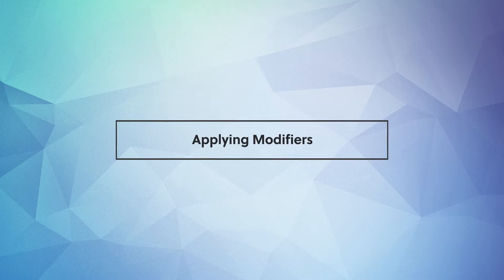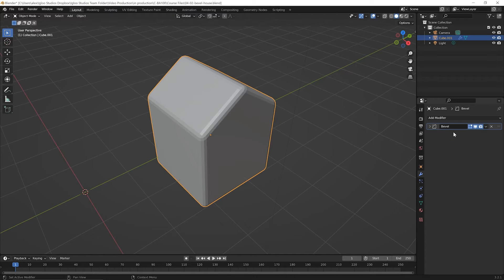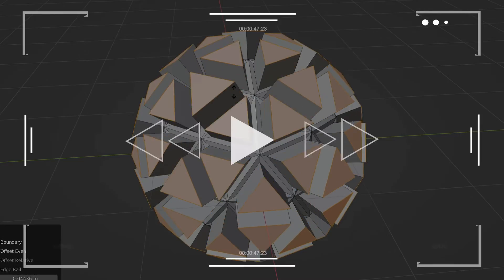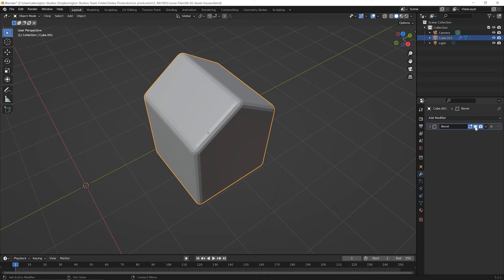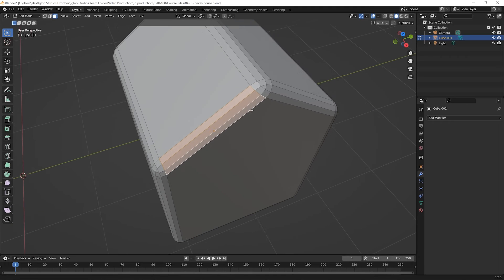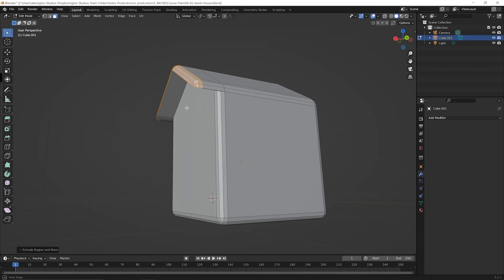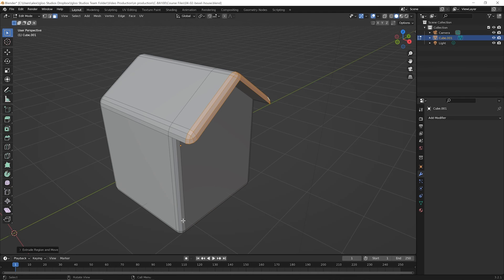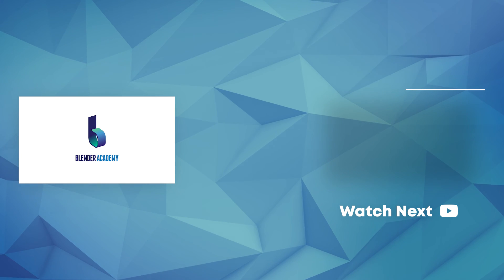Blender Beginner Tutorial – Apply Modifiers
Serious about learning Blender? For a limited time, we’re offering our course, The Complete Intro to Blender, for free right here on YouTube, and in this lesson, we cover how to apply modifiers.